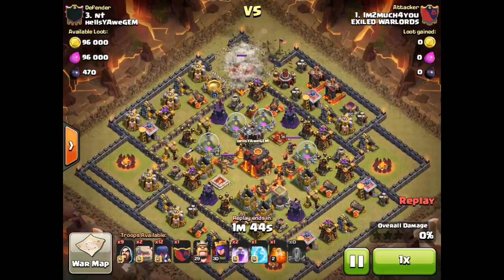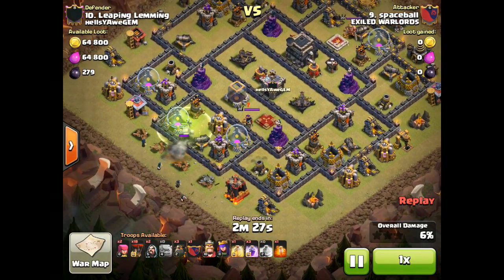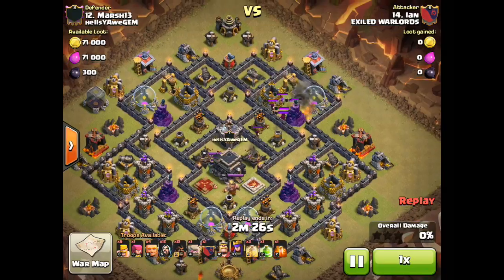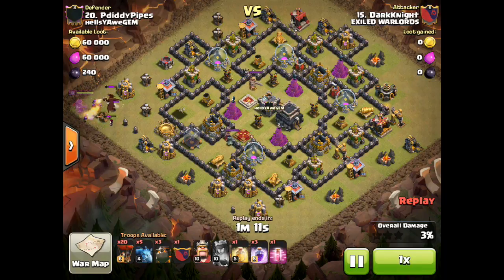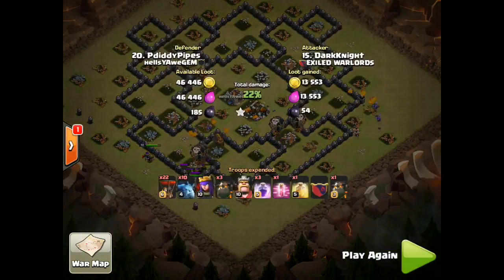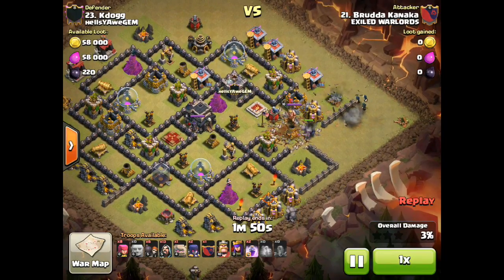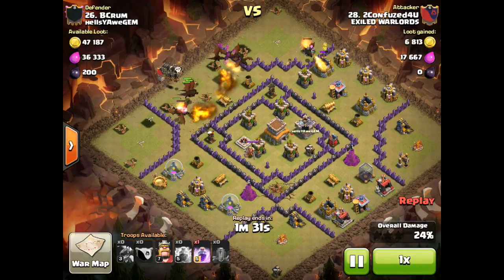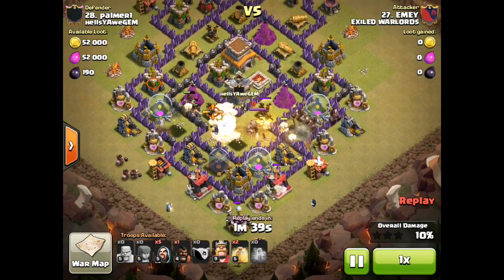Attacks In Exile - Episode 52 - EXILED WARLORDS v.s. HellsYaWeGem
This episode is a recap of the best attacks of EXILED WARLORDS against the clan, HellsYaWeGem.

Clash of Clans is a strategy game, which is available on Apple iOS and Android.

We are:

EXILED WARLORDS (8JC8PVOC)

We are normal, everyday people. Some are old, some are young, and none of us are hard-core gemmers. We take what we spend, and we do it again. We have the same troops that the guys at the top have, so there is nothing stopping us from being just as good as they are.

Let's see how good a group of regular people can be!

--Fuzed